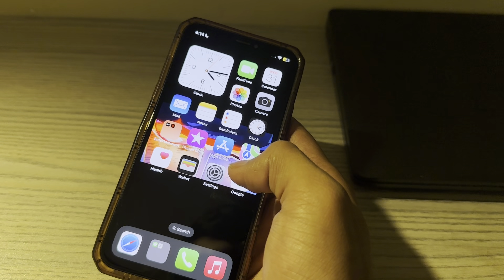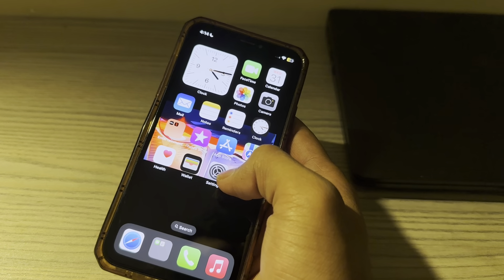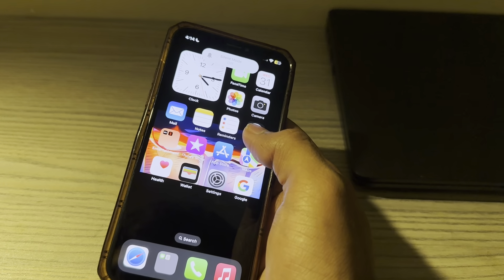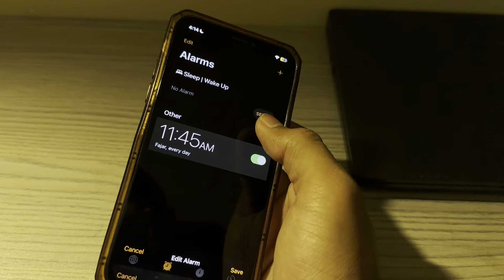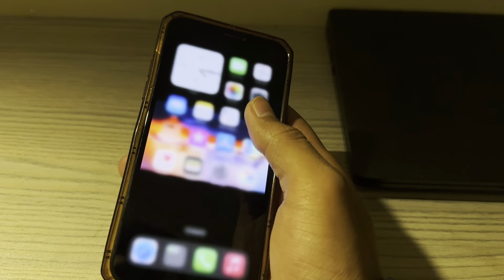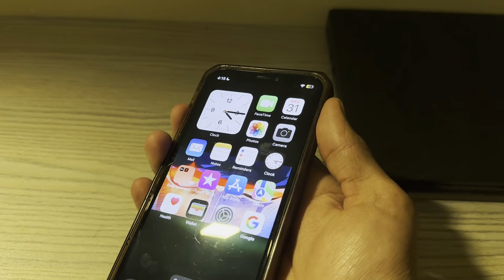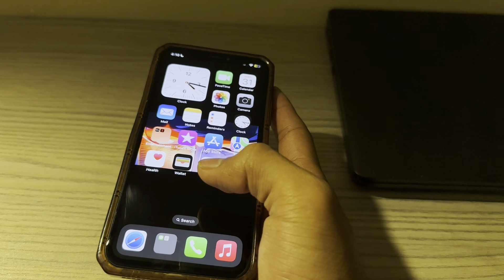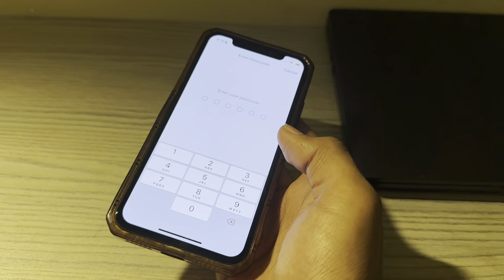Fix iPhone Alarm Sound Not Working in iOS 17 | Fix iPhone Alarm not Going Off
Fix iPhone Alarm Sound Not Working iOS 17 | Fix iPhone Alarm not Going Off